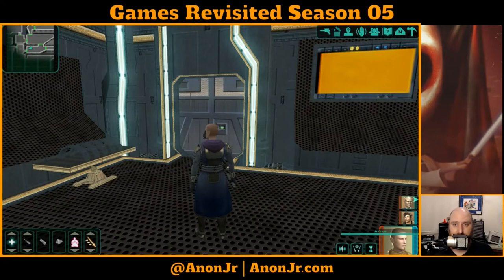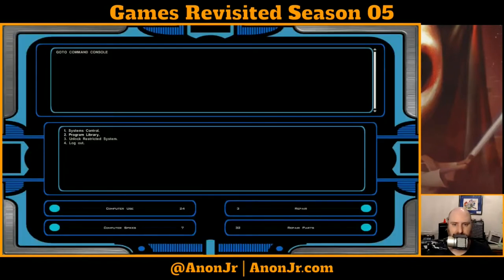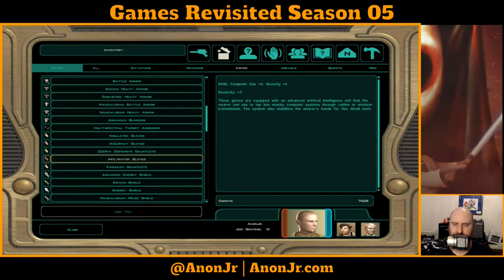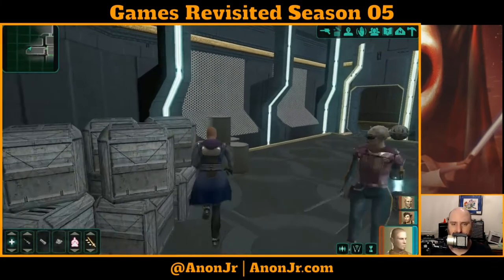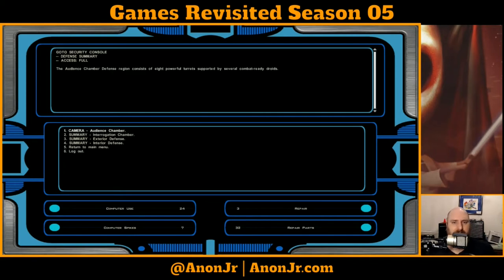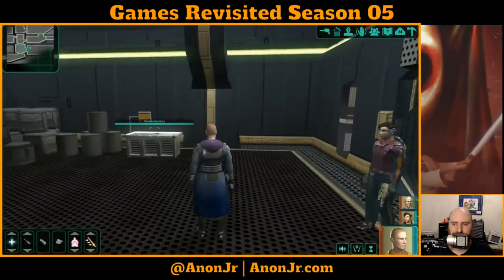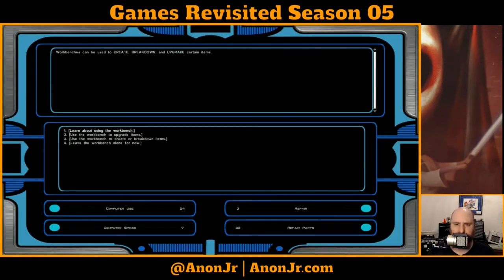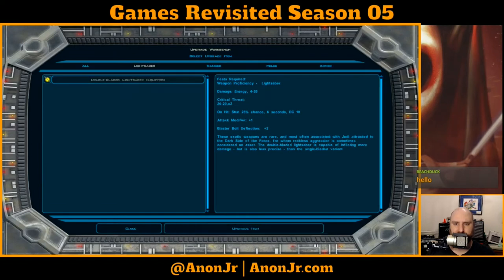Knights of the Old Republic II Episode 74: Nar Shaddaa Part 27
It's time for Episode 74 of Games Revisited Season 05. We're continuing our play-through of Star Wars Knights of the Old Republic II: The Sith Lords, and today we slog to the bridge. It takes a while - apparently Goto has more than a few droids.